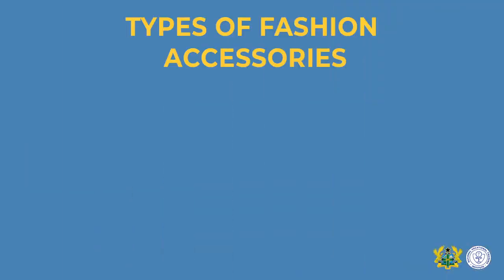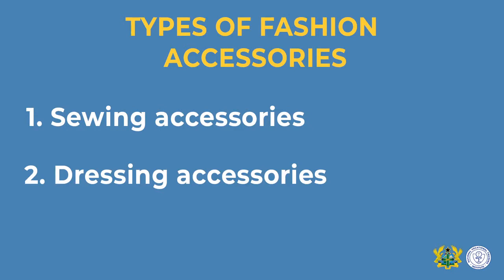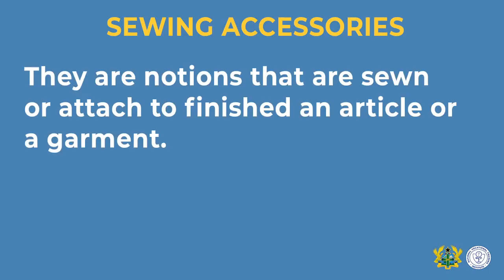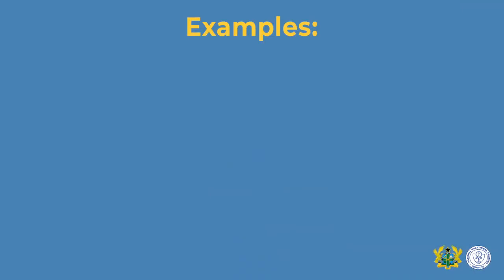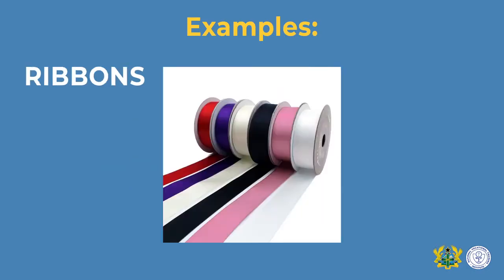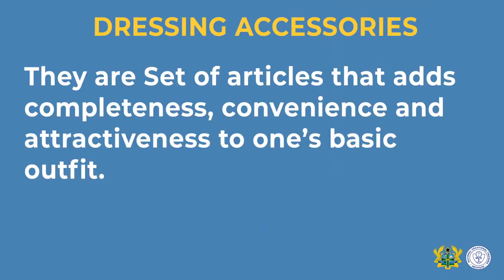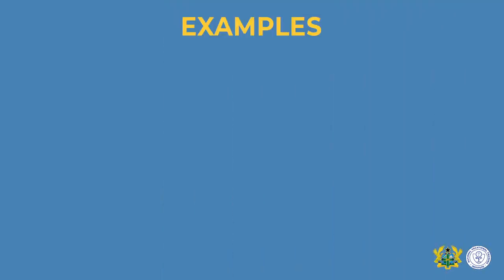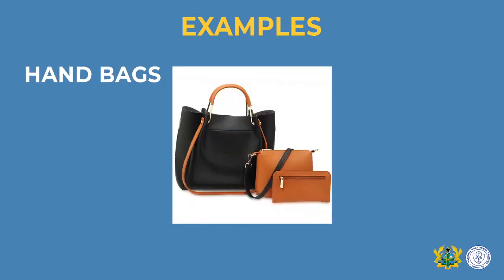FASHION, SHOPPING BAG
learn how to make a simple shopping bag